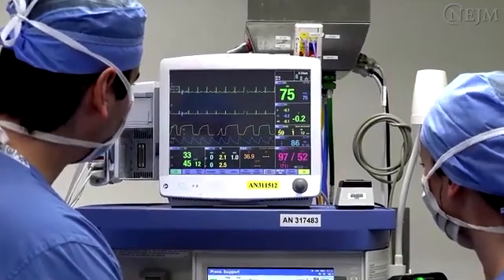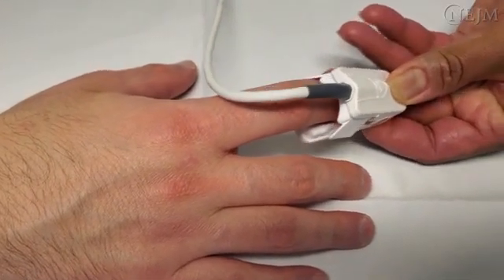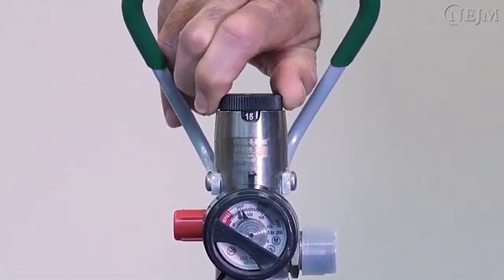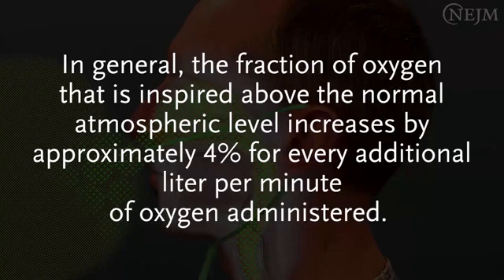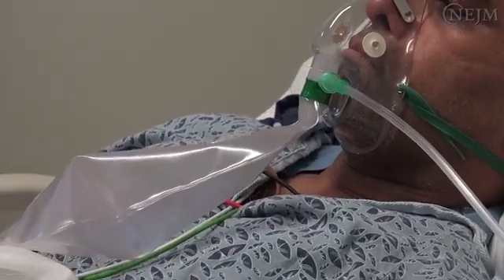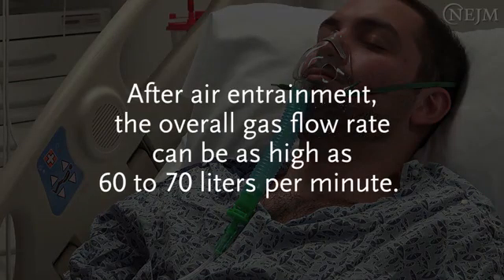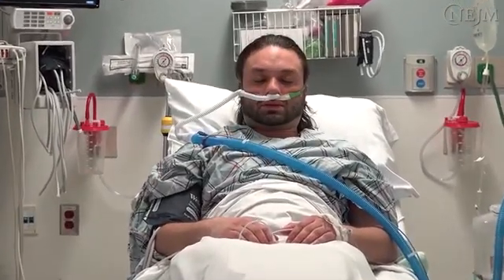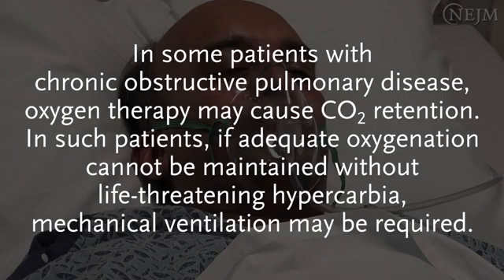Oxygen Administration NEJM